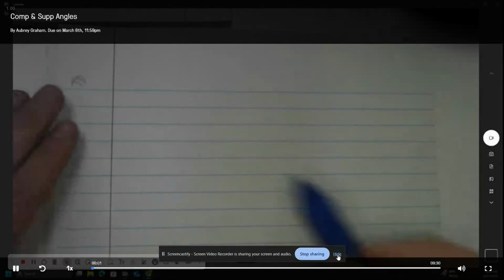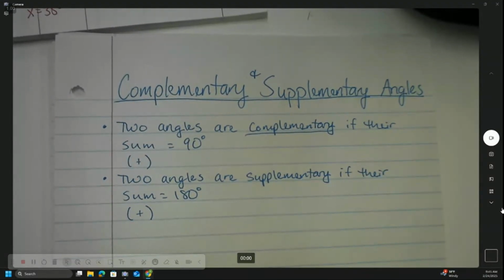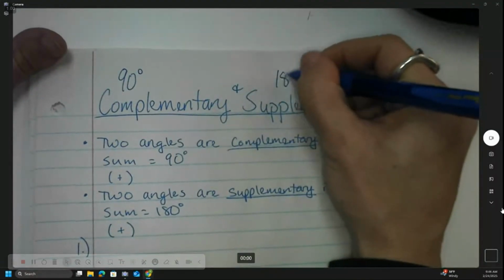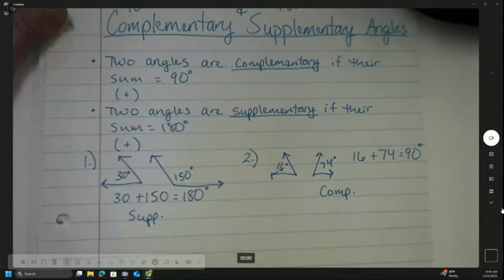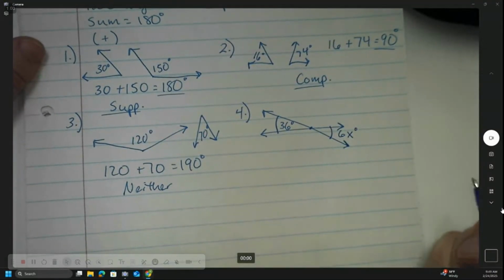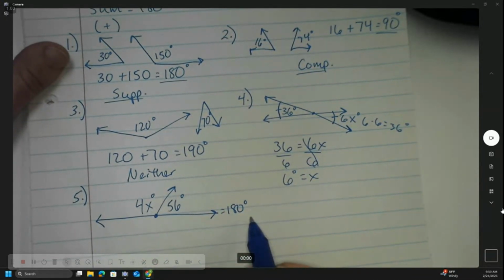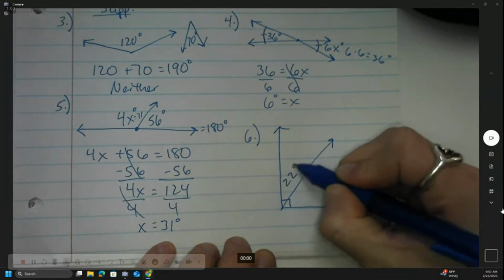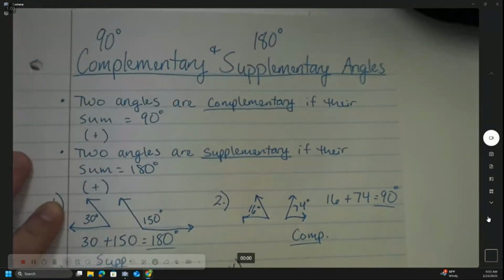Complementary & Supplementary Angles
Video on comp & sup angles.